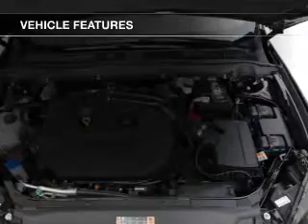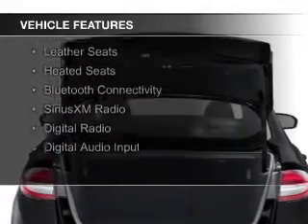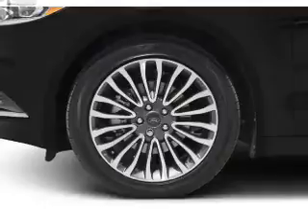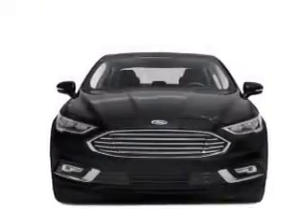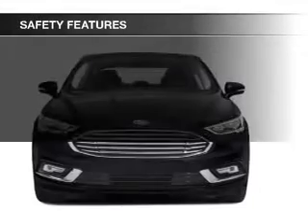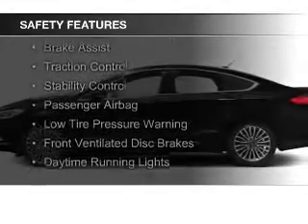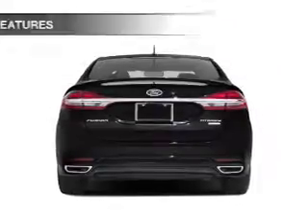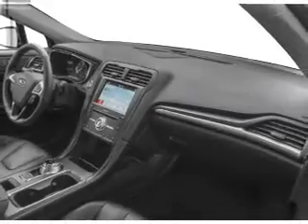2017 Ford Fusion - Clarksville IN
Phone:
Year: 2017
Make: Ford
Model: Fusion
Trim: Titanium
Engine: 2.0 liter inline 4 cylinder 16 valve
Transmission: 6-Speed Automatic
Color: Ingot Silver
Mileage: 8
Address:
908 E. Highway 131
Clarksville, IN 47129